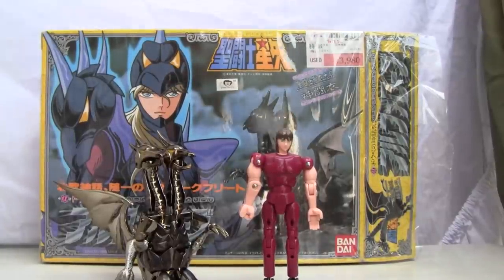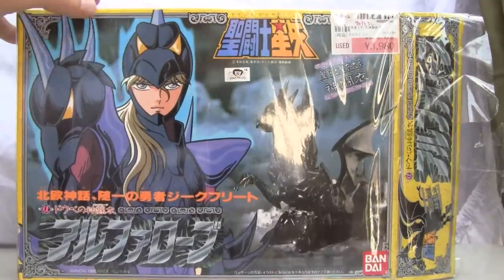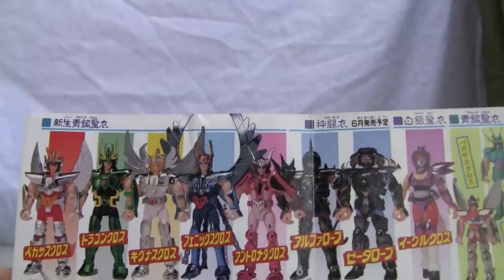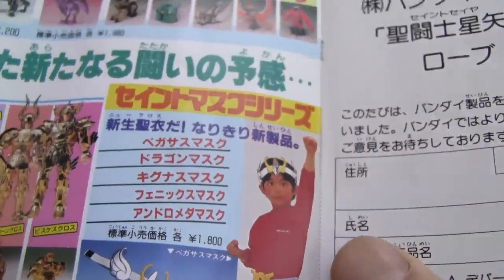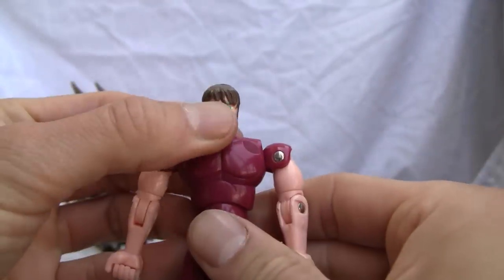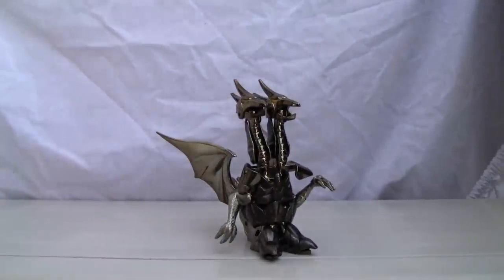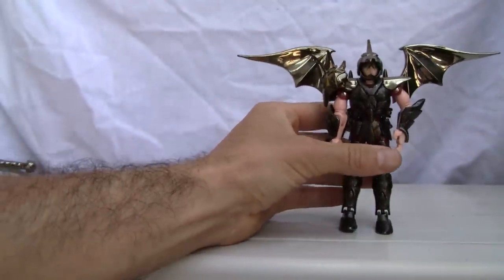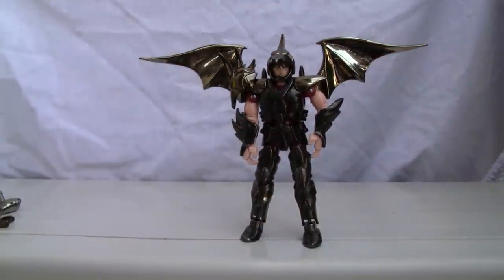Saint Seiya Odin's God Warriors Alpha Robe. 聖闘士星矢神闘士ｱﾙﾌｧﾛｰﾌ｡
This is Alpha Robe, aka Dube Alpha Siegfried, the Odin's God Warrior.  As always, great articulation, nice armor, and ugly paint apps.  Made in 1988 by Bandai.

Rating: 8.5/10.

聖闘士星矢神闘士のα星ﾄﾞｳﾍﾞｼﾞｰｸﾌﾘｰﾄｱｸｼｮﾝﾌｨｷﾞｭｱﾋﾞﾃﾞｵﾚﾋﾞｭｰ.